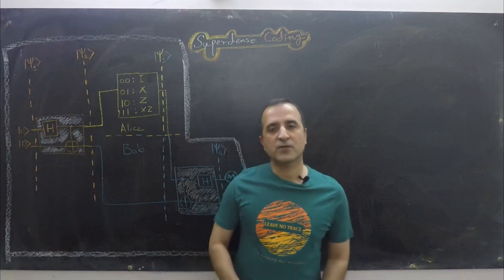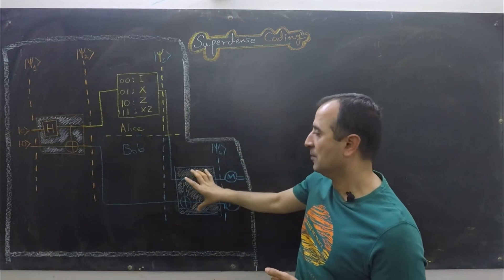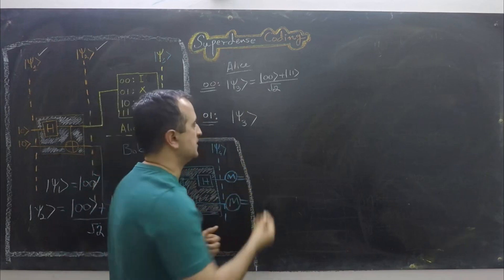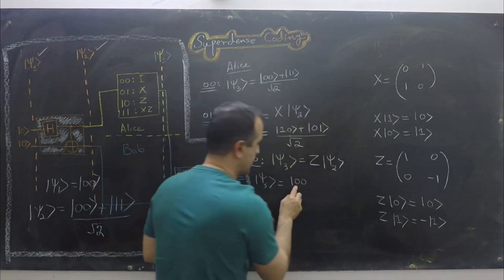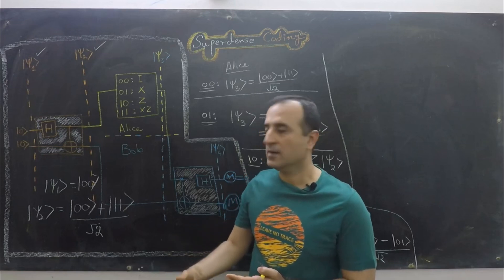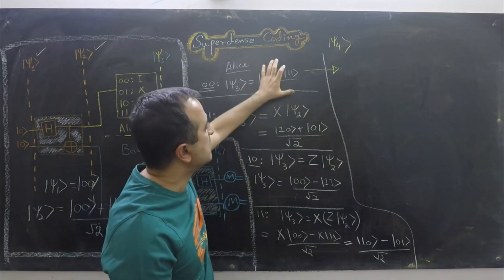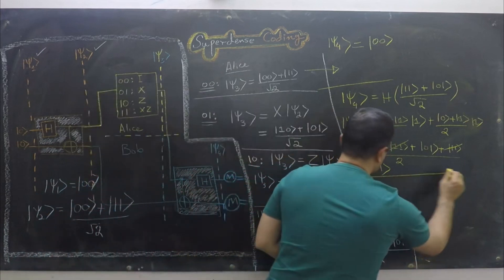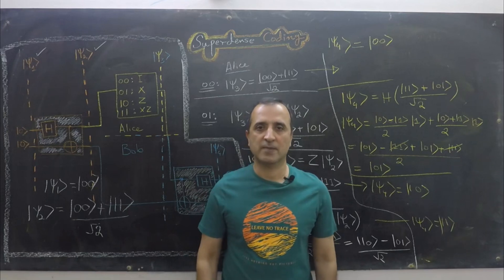Quantum Computing: Superdense Coding Explained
This video explains Superdense coding. We discuss its story, the circuit, and explain all the steps involved.

SUPPORT ME